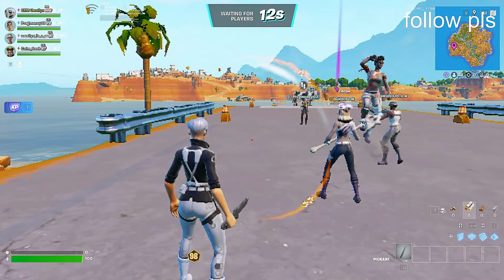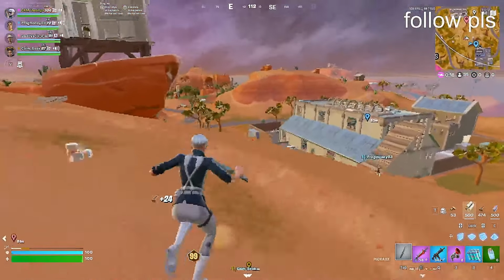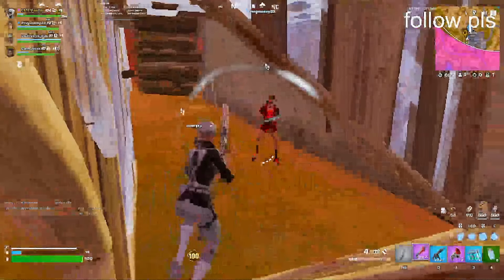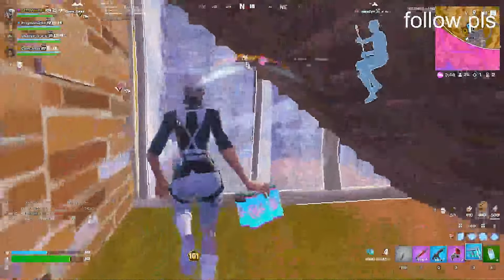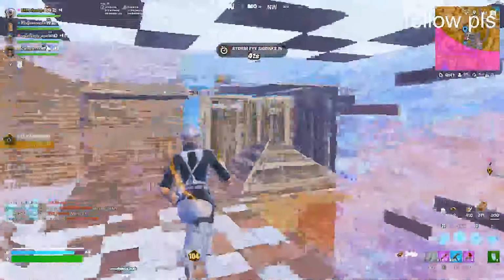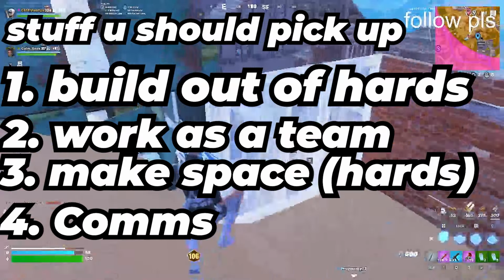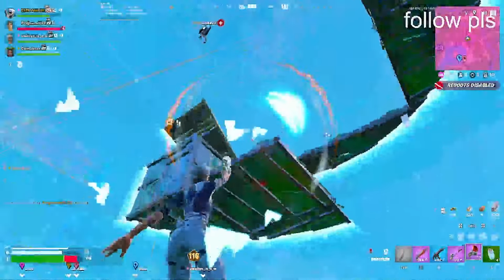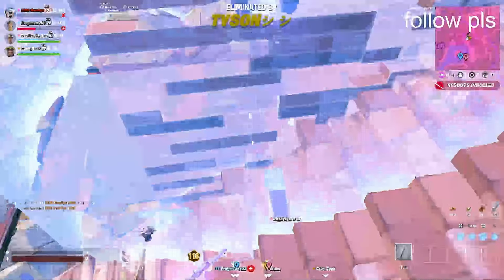HOW TO START WINING TOURNAMENTS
Come join me and my squad as I teach you the important and key things we do to win this game of the reload squads cash cup. Sit back, relax and enjoy the video, Whether you're an experienced pro or new to compo this video will help everyone in different ways.
FRED AND CALM
timestamps
0:00-01:08 intro
01:08-04:00 First fight
04:00-07:25 midgame/fights
07:25-10:07 endgame
10:07-11:30 height example (important)
11:30-12:09 rest of endgame